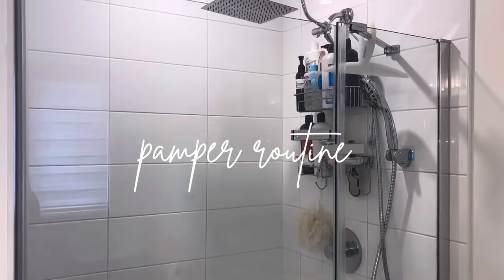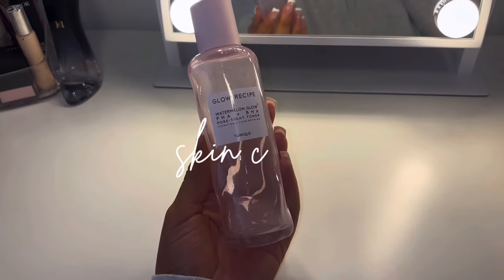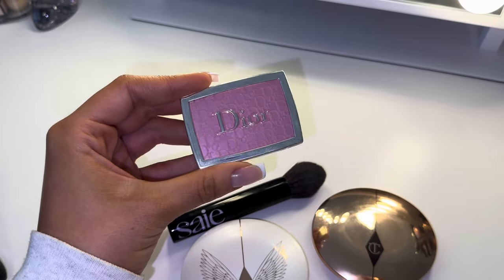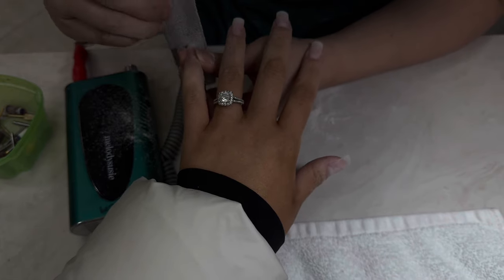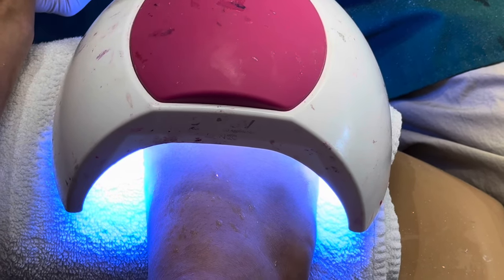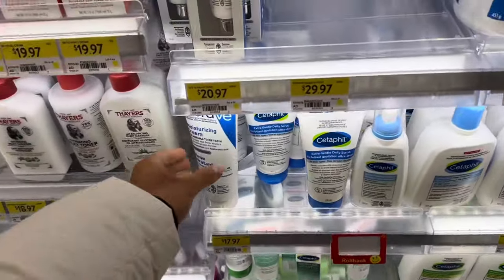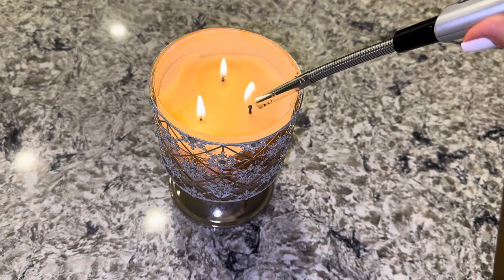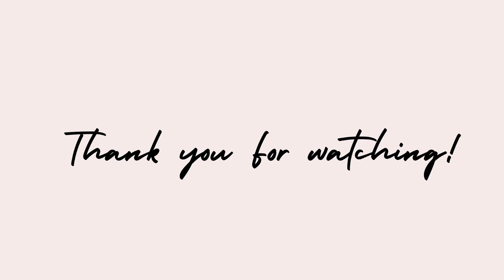The Ultimate Guide to Pampering: Shower, Skincare, and More! 💅🏻✨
1pc Birthday Cake Design Pet Plush Toy For Dog And Cat For Interaction 16379559

35pcs/set Mixed Color Balloon Set, Modern Sequin Decor Latex Decorative Balloon For Party, Holiday 10412662

Clear Acrylic Cupcake Stand/action Figure Display Stand/wedding Birthday Party Storage Racks 18858869

1pc Random Color Balloon Pump, Plastic Manual Balloon Inflator, Balloon Accessory, For Party 11153119

1set Birthday Party Decorations With Bunting Flags And Atmosphere Lights, Perfect For Birthday Parties 22452983

1pc Pet Footprint Kit For Dog & Cat, Dog Paw Print Pad Kit, Clean Touch Ink Pad For Pets 16914862

SHEIN X WOTP 33pcs PE Balloon, Modern Letter Design Birthday Party Decorative Balloon Set For Home 17102007

1pc 40-inch Silver Foil Balloon Number, 1pc Silver Foil Balloon Digital Balloon For On-site Arrangement Of Child's First Birthday Party 25091319

Pet Birthday Party Supplies Set Including 1pc Shiny Birthday Hat, 1pc Blue Bow Tie, 1pc "birthday Boy" Bandana, And 1pc "happy Birthday" Banner 26400029

Amazon storefront

D I S C O U N T S:
SHEIN:
USE MY CODE: BF6349
Solid Color Pet Hoodie With Pocket SKU: sp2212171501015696 Size M Colour Pink
Plush Pet Bed SKU: sp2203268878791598 Colour Pink
Double Grid Pet Bowl For Cat, Dog For Eating And Drinking SKU: sp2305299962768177 Colour Pink
SHEIN Essnce Double Pocket Drop Shoulder Duster Cardigan SKU: sw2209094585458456 Size M Colour Apricot
SHEIN Essnce Dual Pocket Drop Shoulder Cardigan SKU: sw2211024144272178 Size M Colour Beige
SHEIN BIZwear High Neck Form Fitted Top Workwear SKU: sS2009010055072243 Size M Colour Brown
SHEIN Frenchy Sweetheart Neck Ribbed Knit Sweater SKU: sz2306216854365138 Size M Colour Apricot
SHEIN Privé Split Hem Ribbed Knit Tee SKU: sz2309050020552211 Size Medium

Song: Giant Cactus - let u go

Song: Giant Cactus - missing you